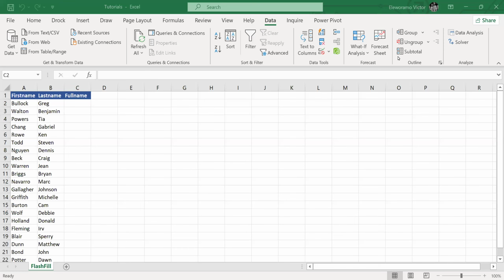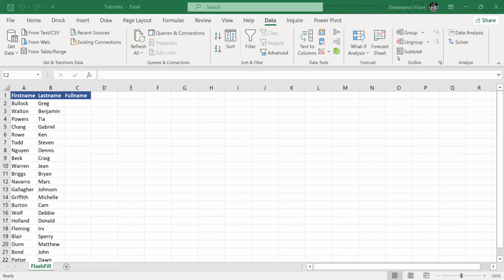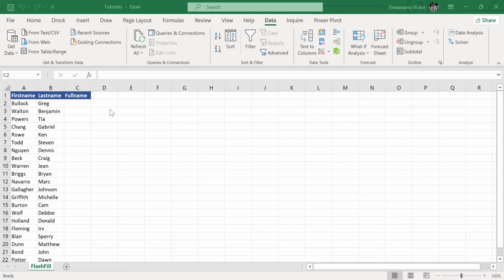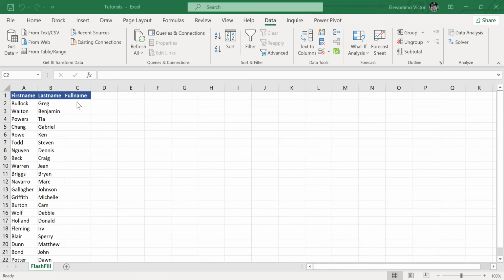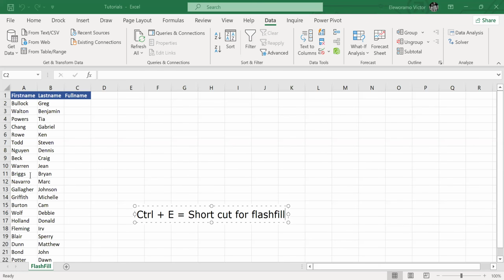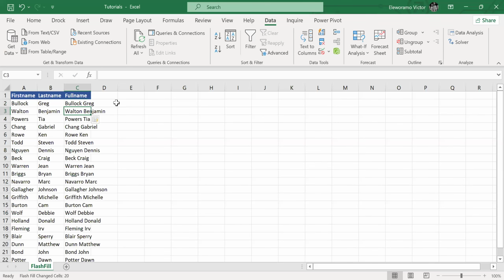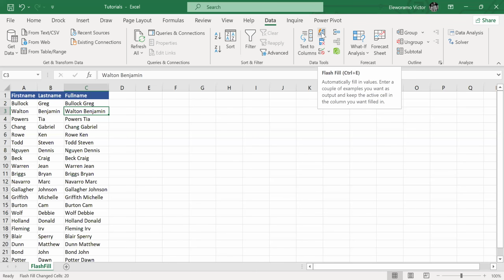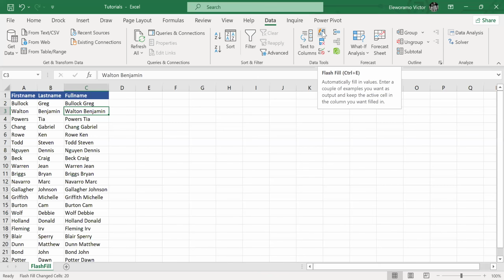Ms Excel Flashfill